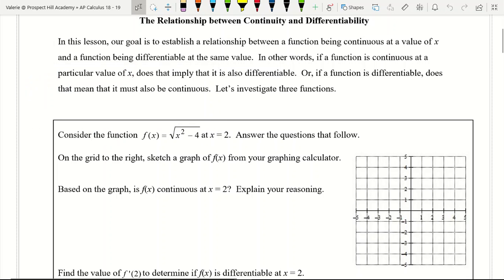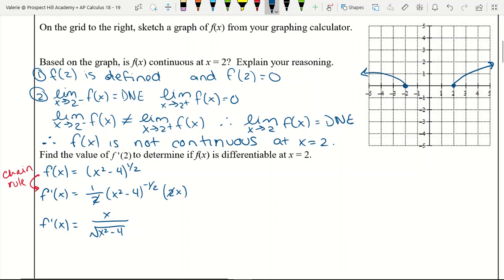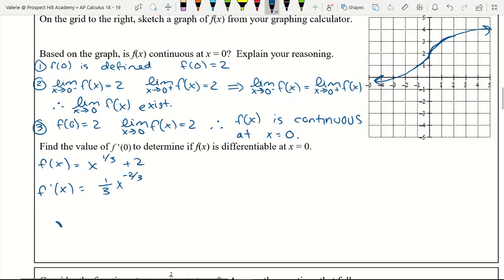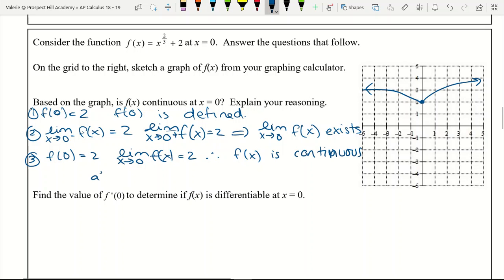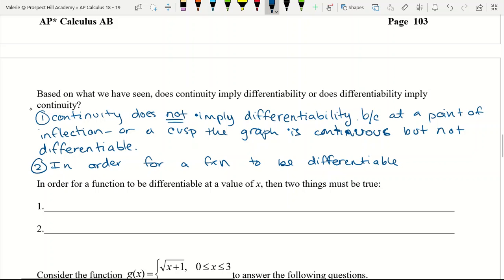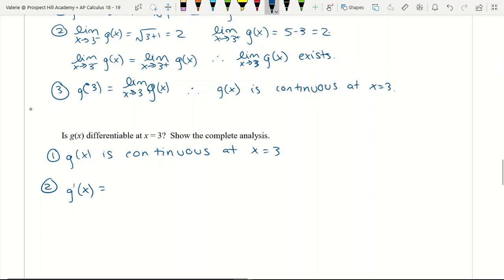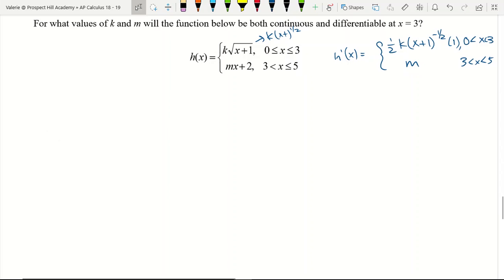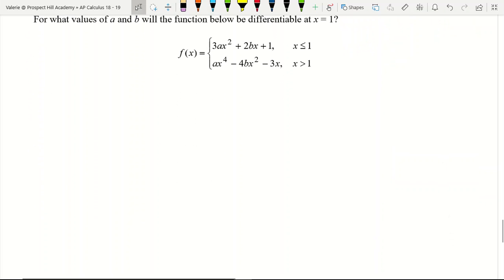Unit 3 pg 102 - 105 -- The relationship between continuity and differentiability